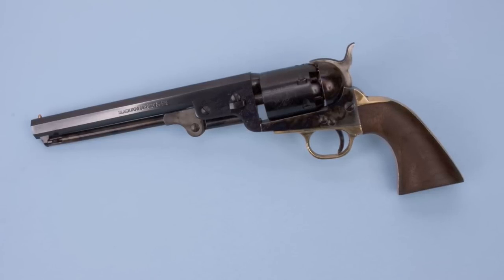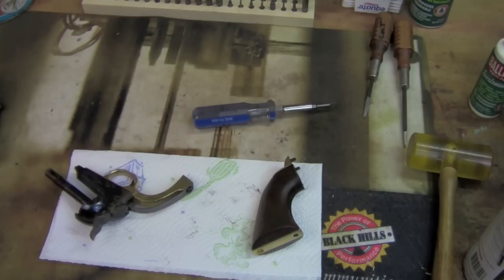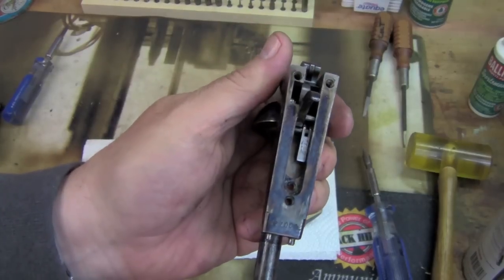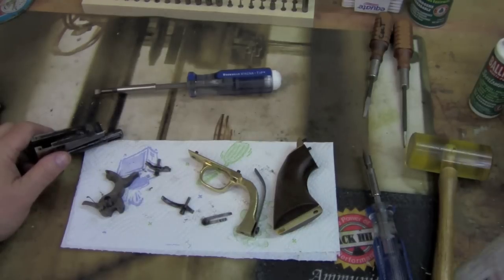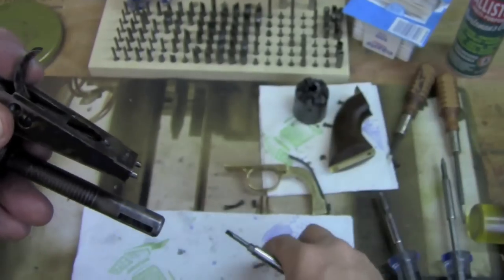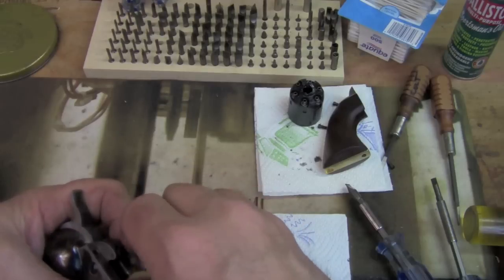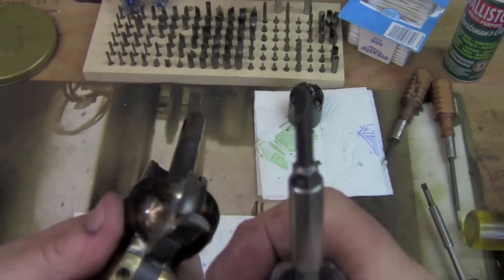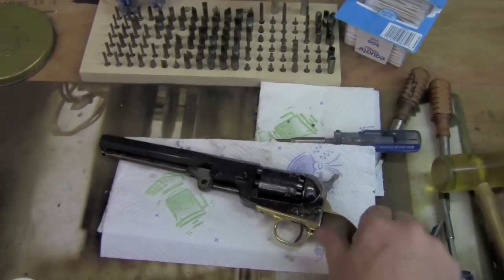Disassembly and cleaning Colt Cap and Ball Revolvers - Part 2.mov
This is the second episode in a two-part series on disassembling and cleaning a Colt style cap and ball revolver. In this episode we disassemble and clean all the action lock work parts onn the Pietta 1851 Navy revolver and then reassemble the entire gun.